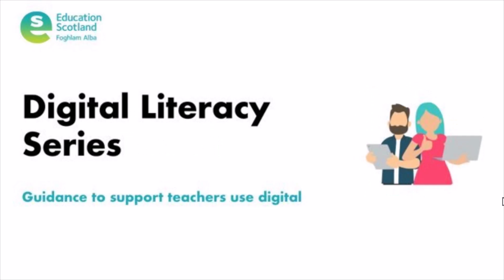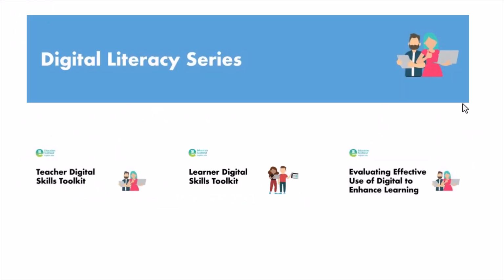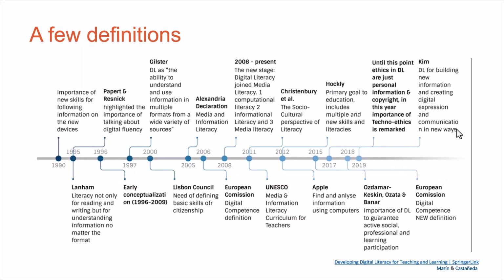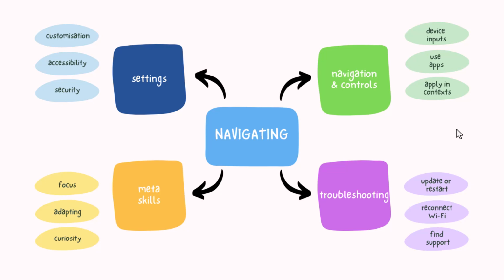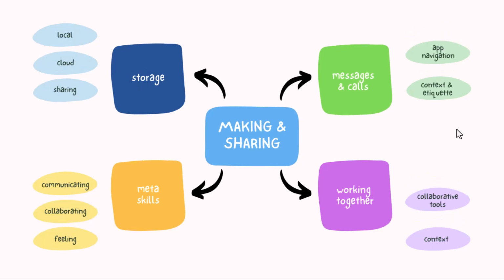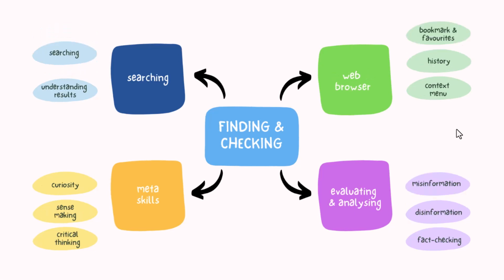learner digital skills